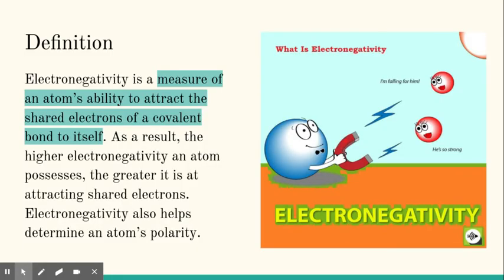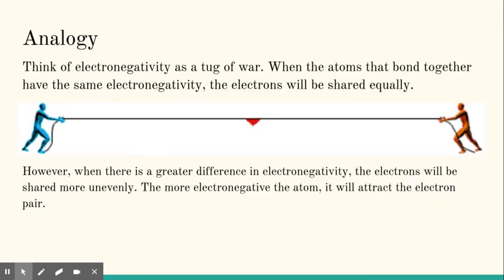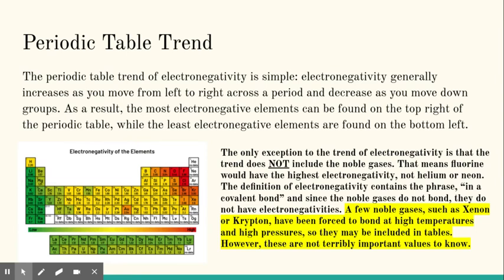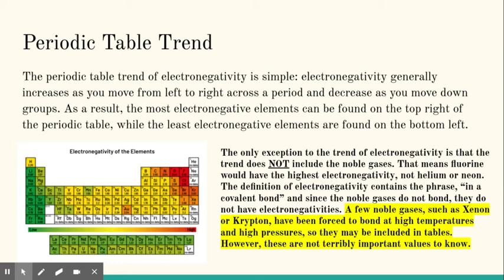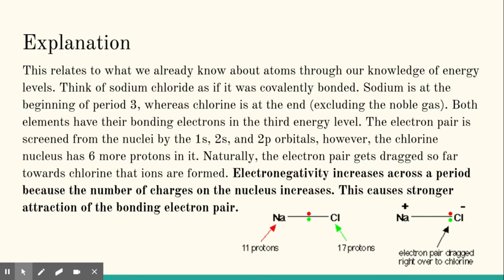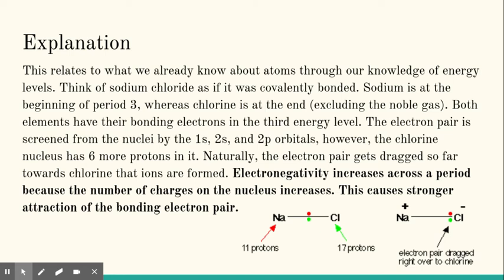Electronegativity Periodic Trend